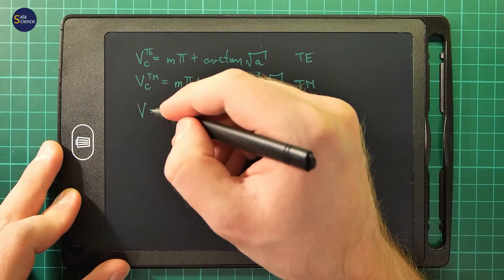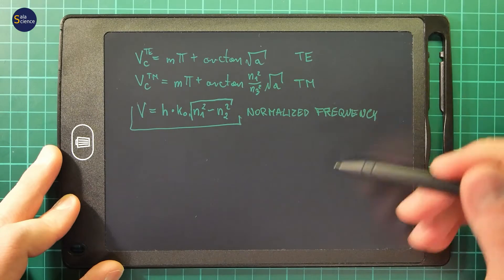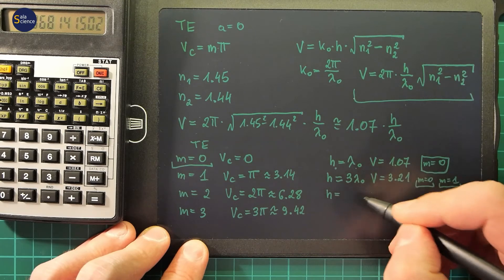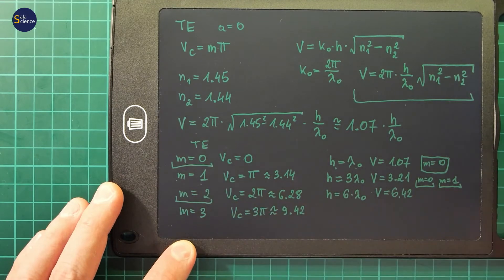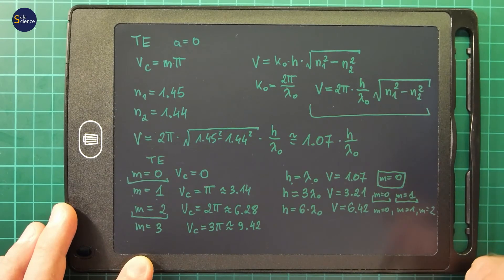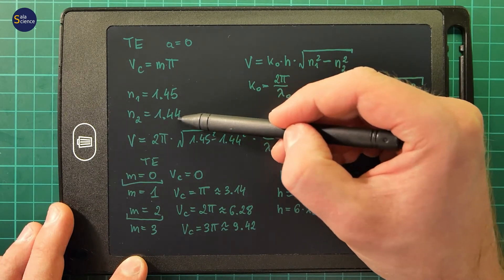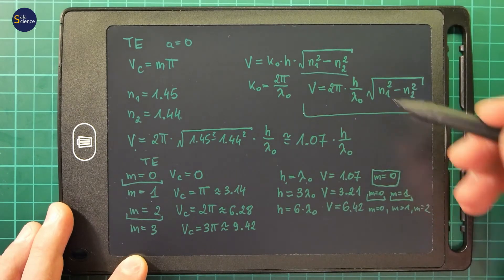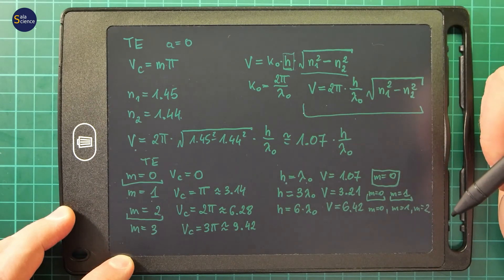Normalized and cutoff frequencies - 2.0 Planar waveguides - Optical Waveguides and Fibers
In this episode I discuss the normalized frequency of the planar waveguides.
I show you how to calculate the number of TE and TM modes that can be guided in waveguide, and how the thickness of the core and the difference of the refractive indexes influence the number of modes. You will also get to know how to design a single-mode waveguide.